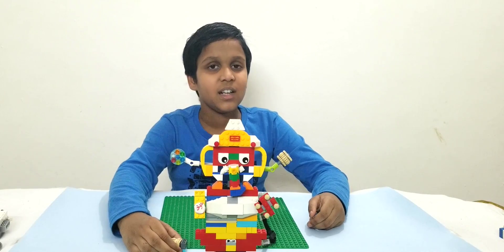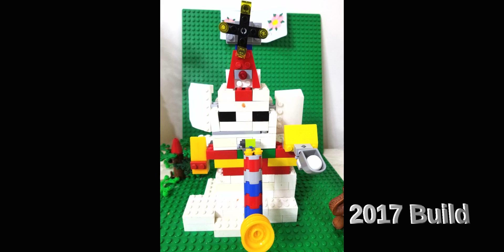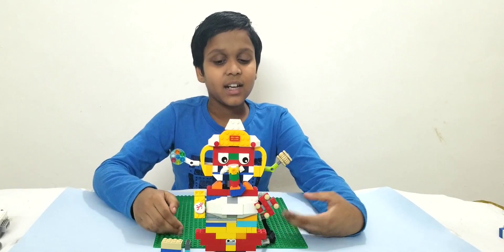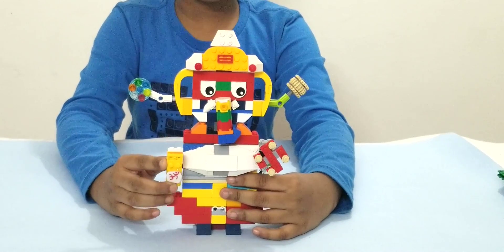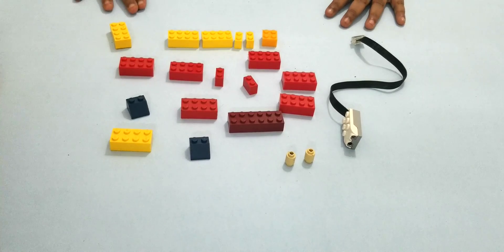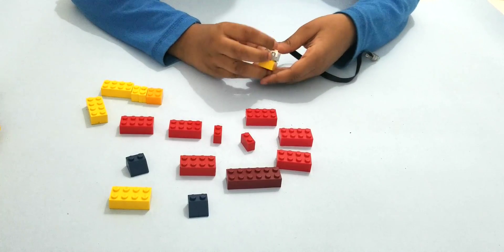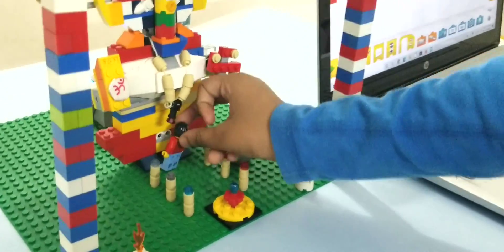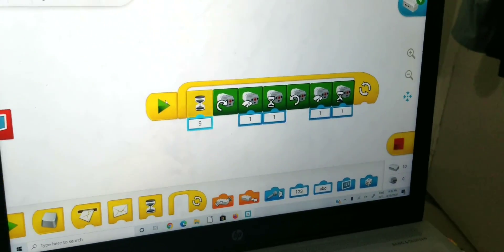Lego Lord Ganesha with Blessing Hand Gesture | Robot Ganesha WED0 2.0|Ganesh Chathurthi Special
This Lego Ganesha uses the Lego WEDO 2.0 motion sensor , motors ,smart hub to sense the motion around the idol and gives blessing hand gesture. the Ganesh idol is placed inside the Lego Mantap and also holds the weapons , swasthik.